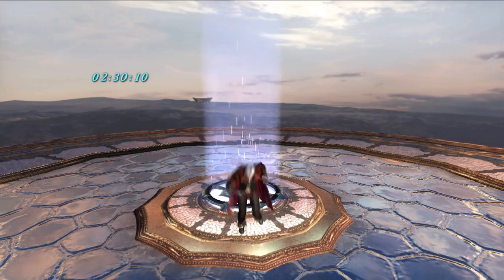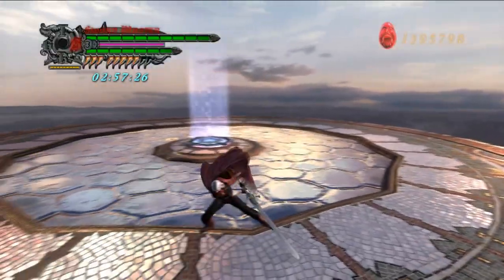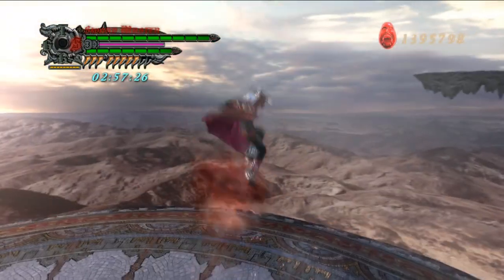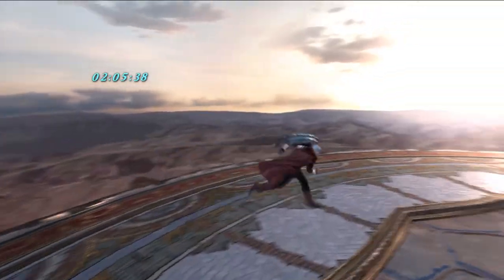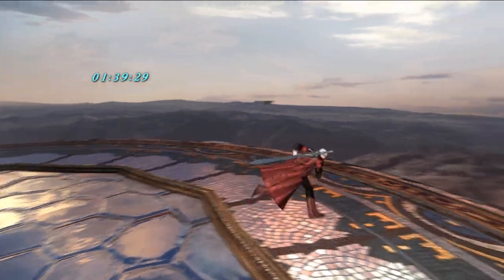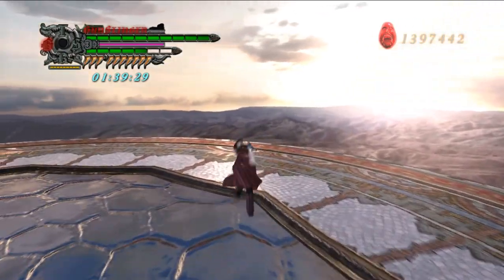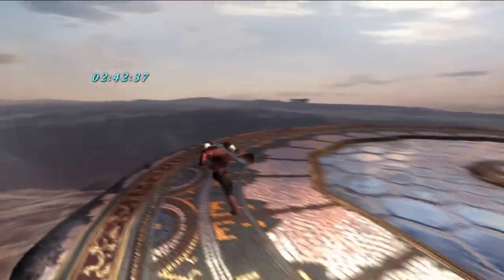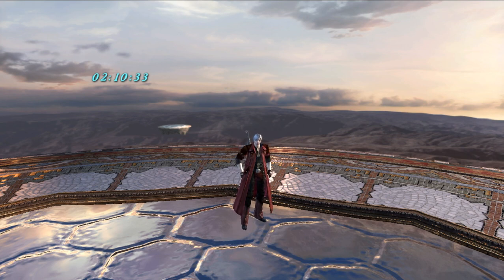Devil May Cry 4 - Dante's Move List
A casual breakdown of all of Dante's moves, and oh boy there are a lot.